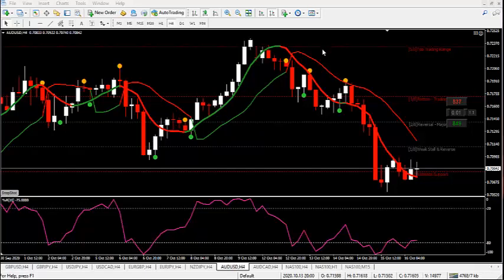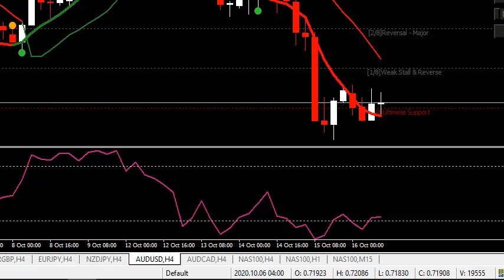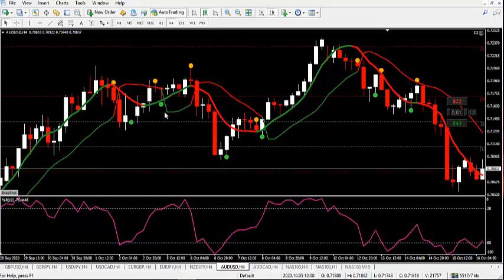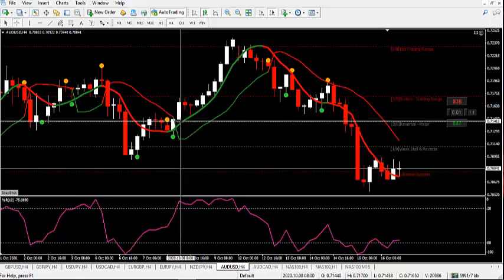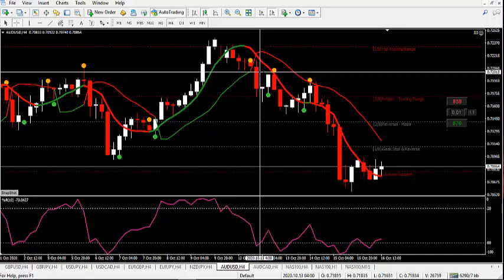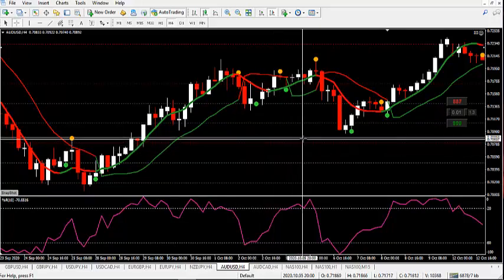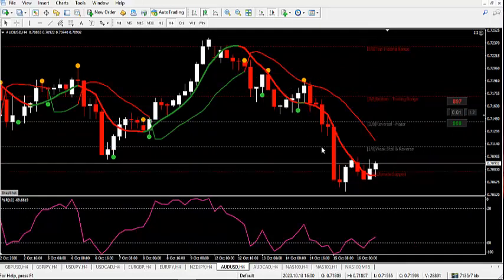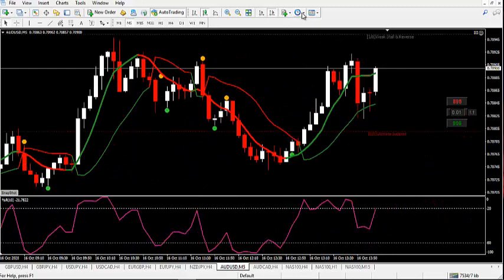The Best Manual Forex Trading System/Strategy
The BuySell Magic Pro Forex trading system in full effect. Inspired by the no nonsense Forex trading style. This trading system employs a 4-Step filter of non-repainting indicators that gives you the best high probability entry setups on their confluence.

When this trading system is executed with great money management rules, your success in Forex trading is all but guaranteed.

This Trading System can be used on all time frames and can also be used to detect avoid ranging markets which can hurt your trading results.

Please feel free to reach out to me via the WhatsApp link below to get the full trading setup with a manual to guide you as well as access to me for support.

Happy Trading; Go Get it!